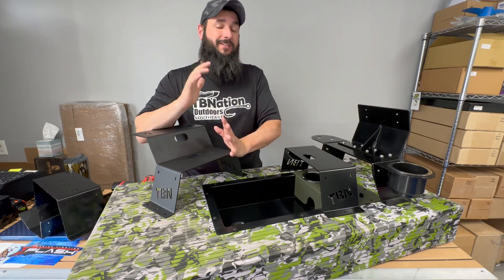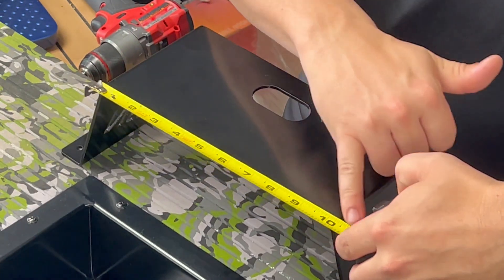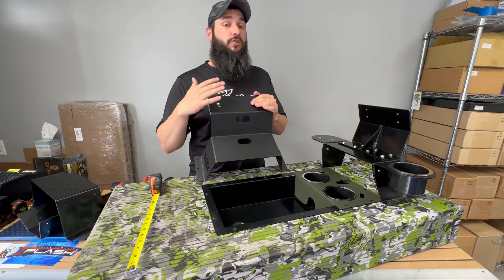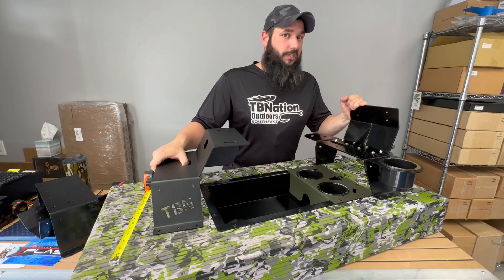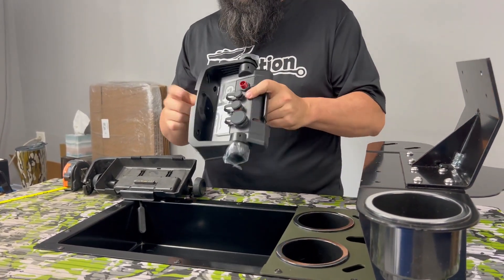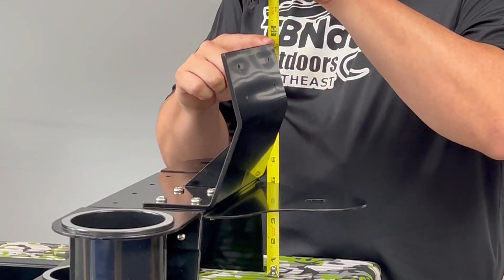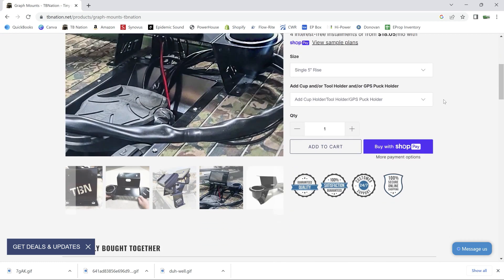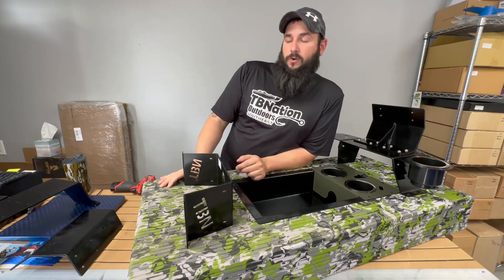Graph/fish finder mounts for Tiny Boats and more!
Everything you ever wanted to know about our TB Nation graph mount and fish finder mounts. We explain  in detail what fits, what graphs you can use, and all the important measurements you need to know before purchasing.

Southeast Shop
5614 HWY 138 SW
Oxford, GA 30054

2331 LakeCrest Dr.